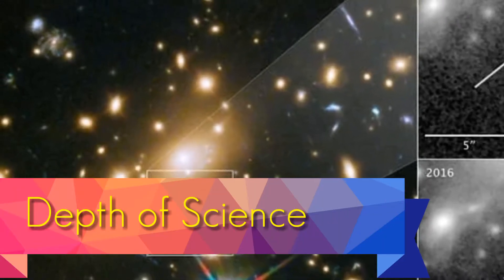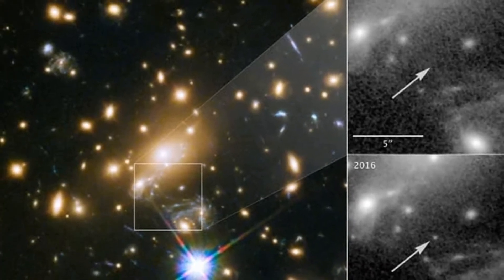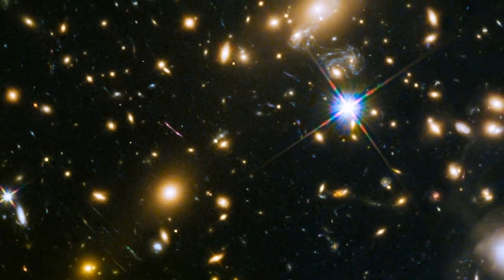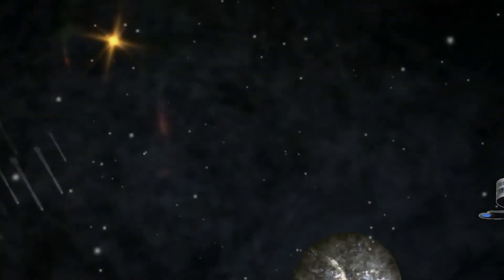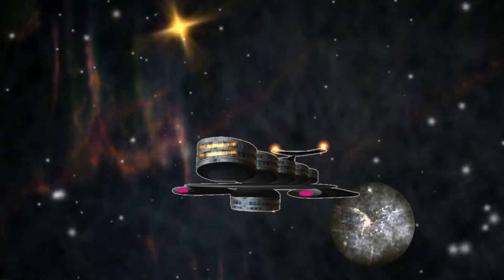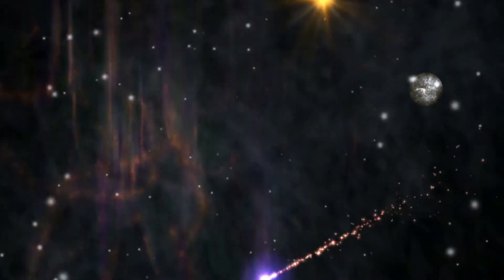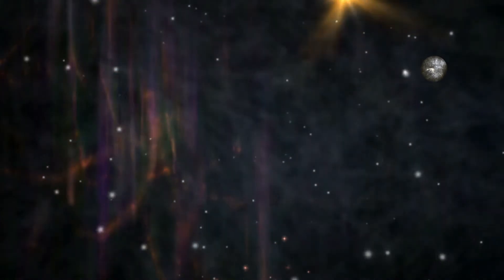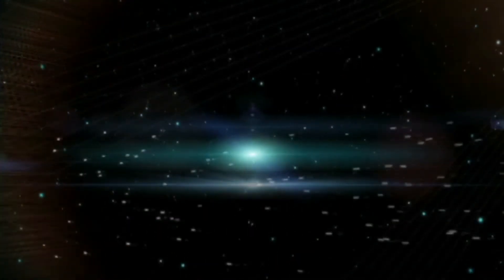Nasa's Hubble capture the most distant star ever seen / Icarus the most distant star ever seen.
It might look like athini speak of Mind visibility star of the universe first scientist say a pink pink of light in an image captured by the Hubble Space Telescope is the most distant individual star even seen this is not a Supernova.

The team behind the find see the light was committed from the star dubbed I guess but officially named Max length star when it was more than 9 brilliant ideas from earth I Crush is now much further away but will have died forming either a black hole or a neutron star we are looking back three quarters of the way almost to the Big Bang said Dr Patrick Kelly first author of the research from the University of Minnesota.
If you like this video please give it a thumbs up and for more fresh science news articles and Research and Science guy and subscribe to the channel Depth of science thanks for watching.

About -  For Science knowledge and daily science update, we are here            to help you with lots of interesting facts and information about the science world. Be Imaginary! Be Curious!